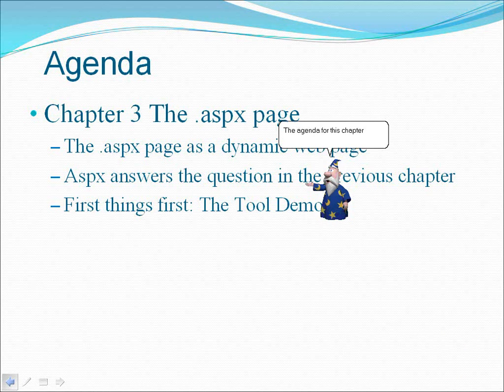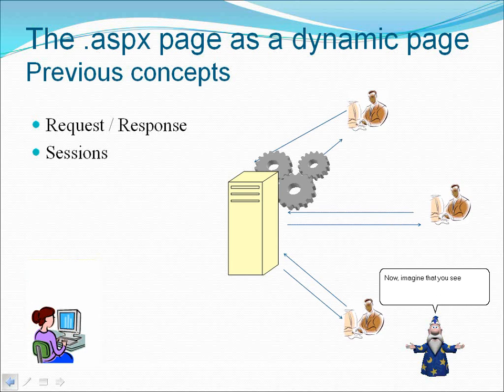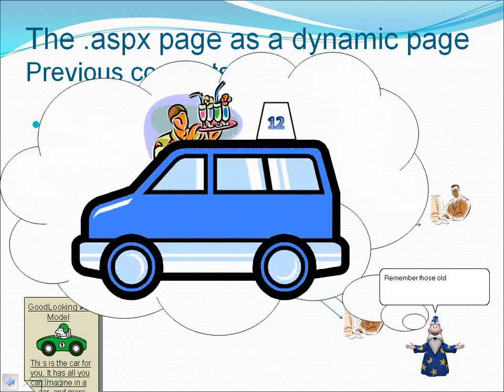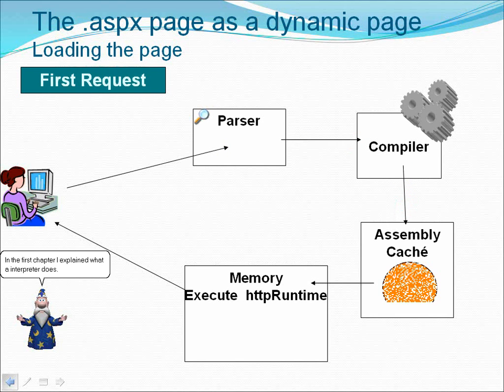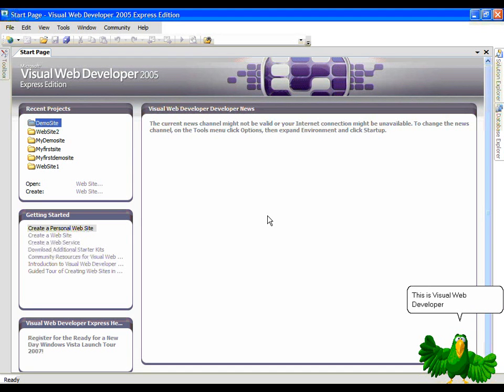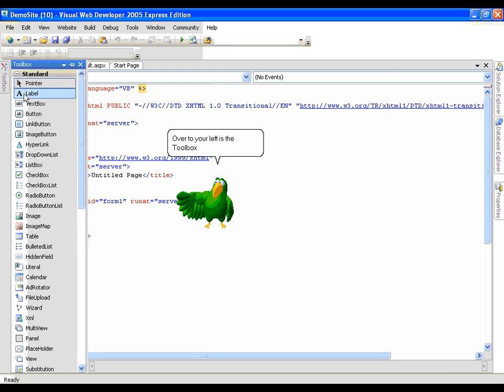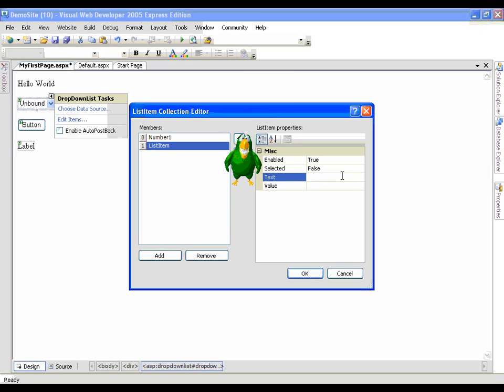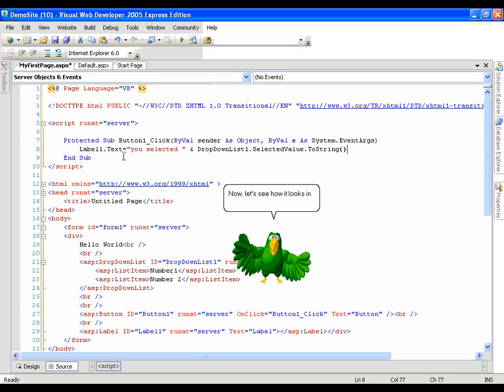course1 chapter3 withDemos